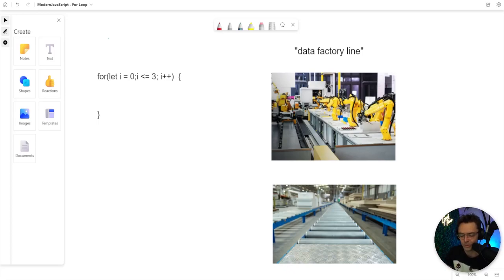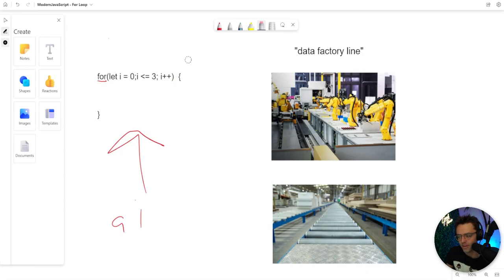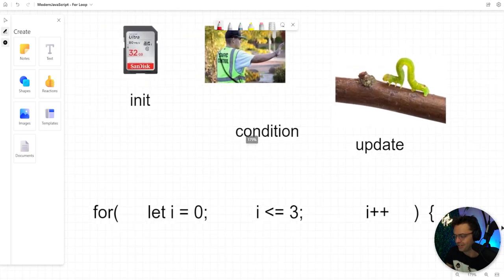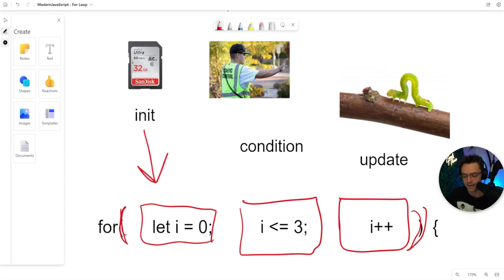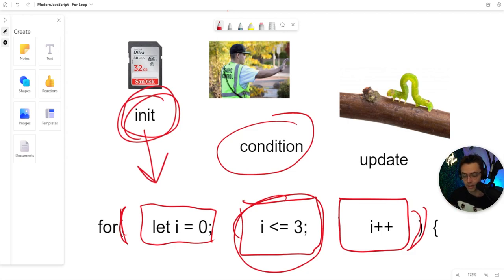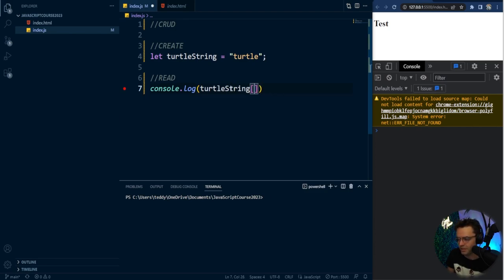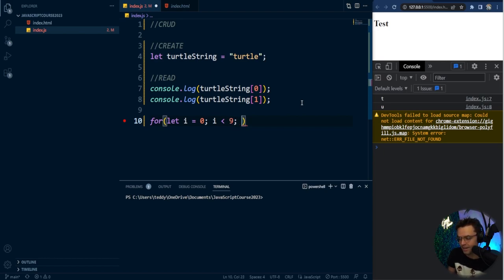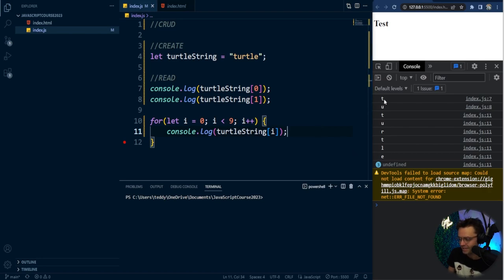JavaScript 2023 - 15. For Loops